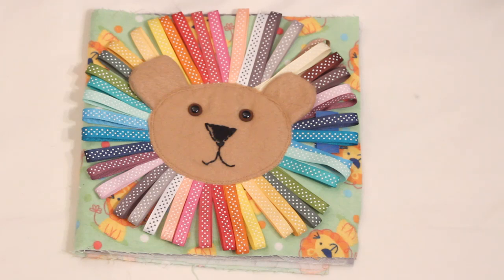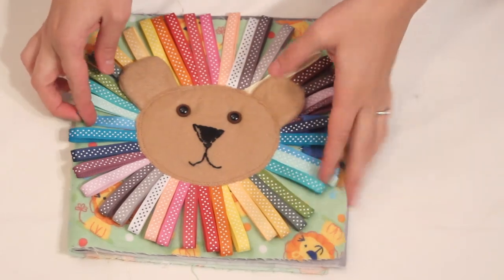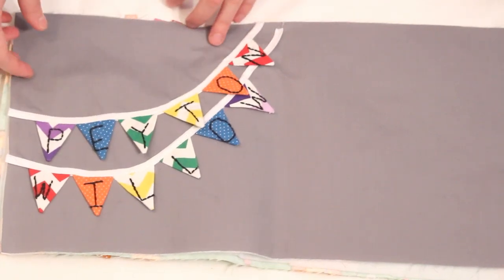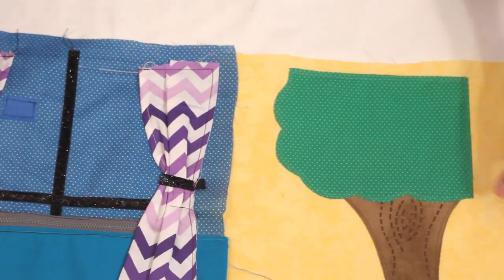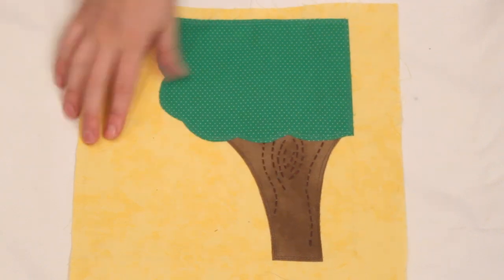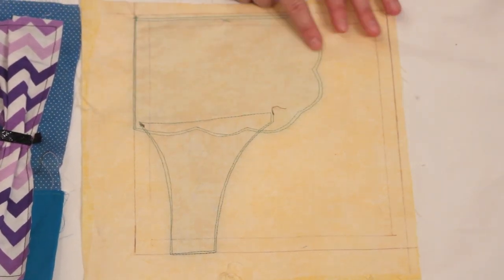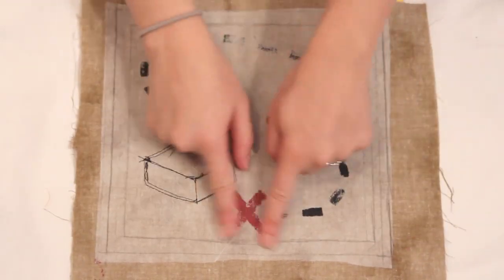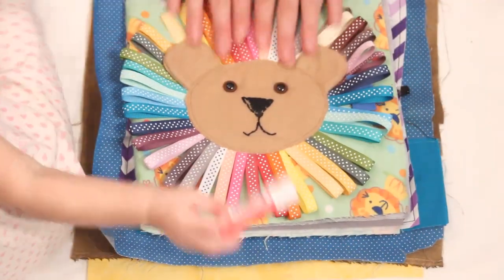DIY Busy Book {Progress Part 1} - Whitney Sews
I'm working on a fabric busy book for Peyton and I love how it is turning out.  Shown in the video are all the pages I've made so far.